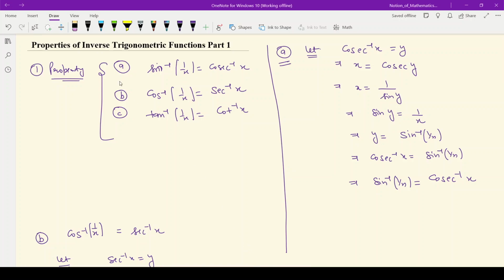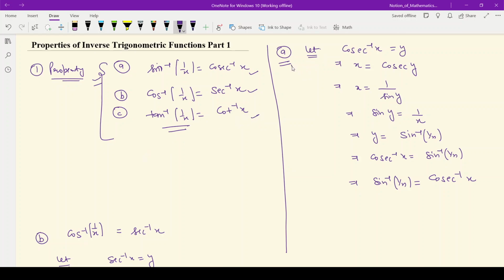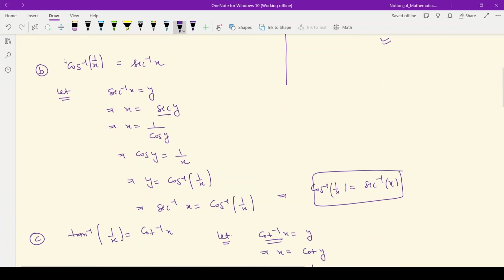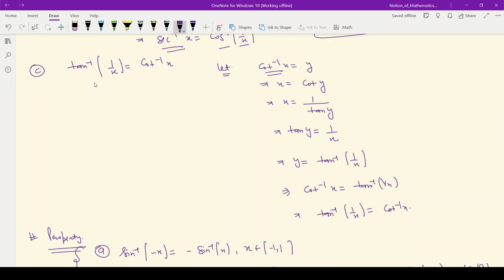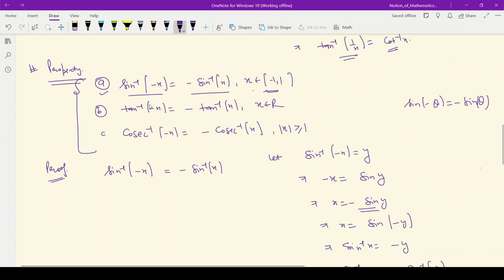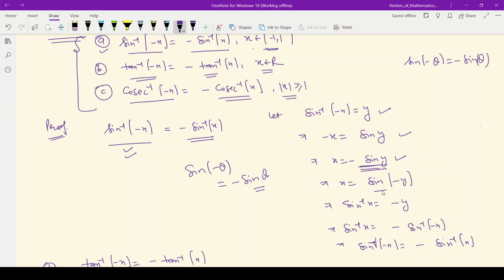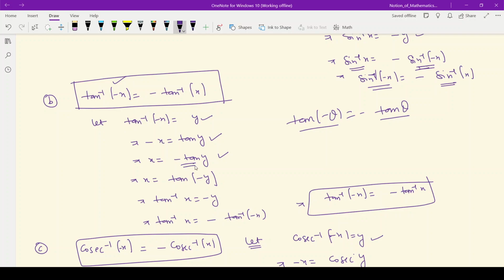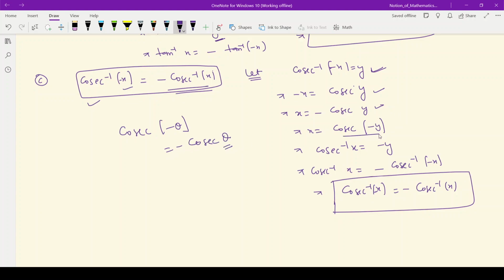Inverse Trigonometric Functions - Part 1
In this video, some properties of inverse trigonometric functions are discussed.